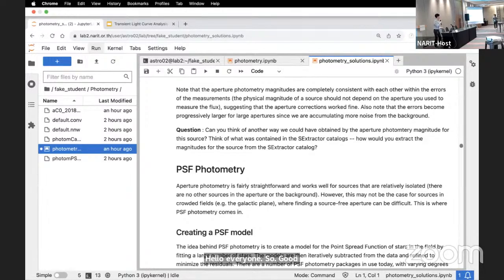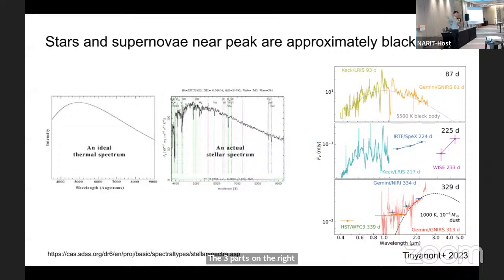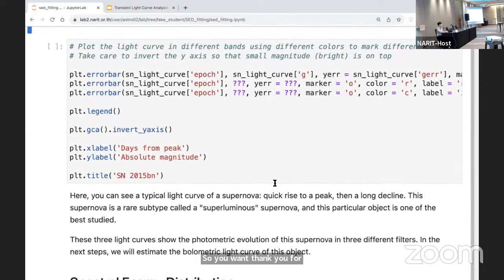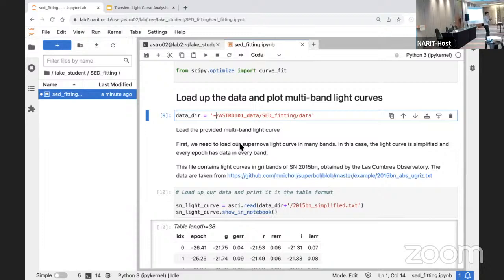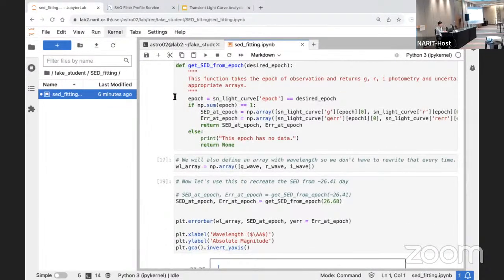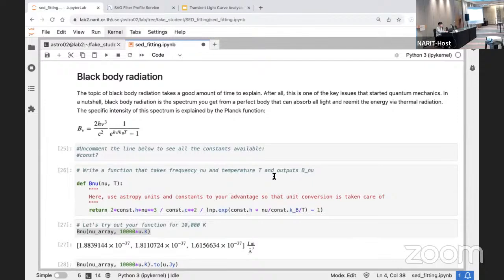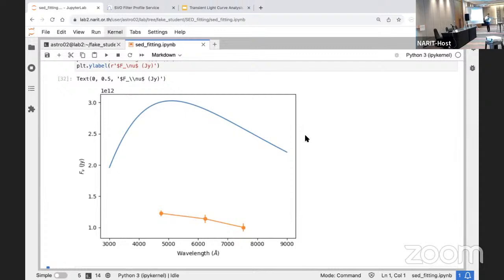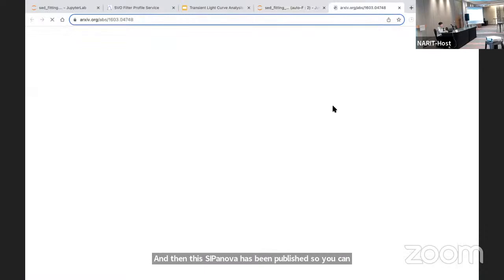[Live] NARIT's ASTRO101: HOW on OAR (Day2 Session3)